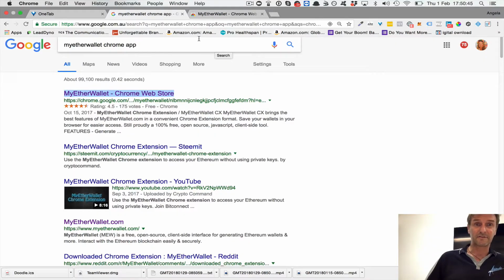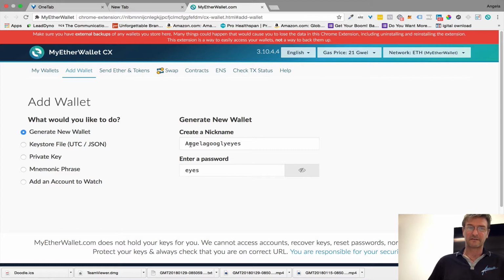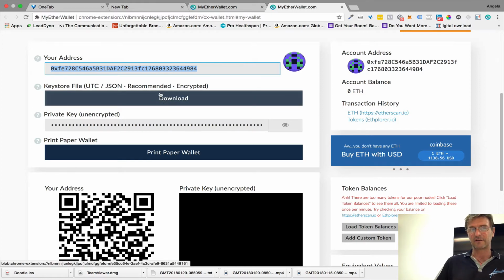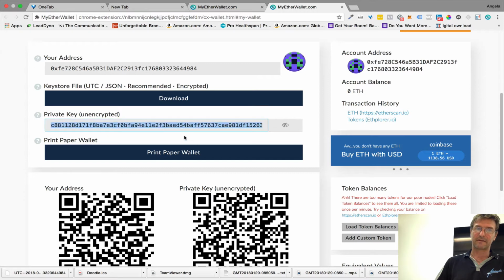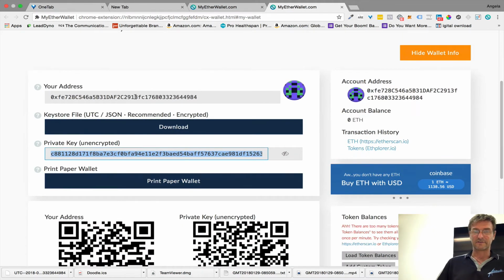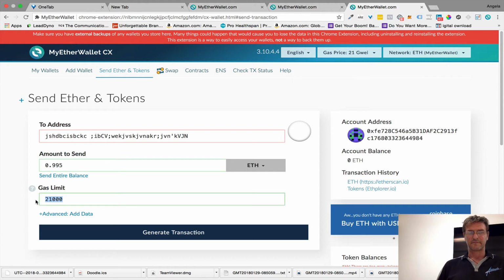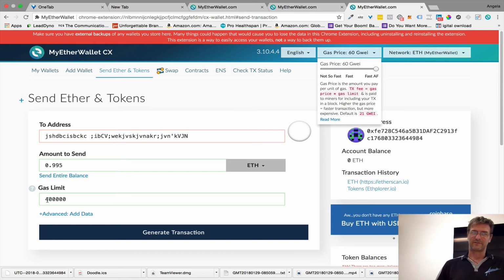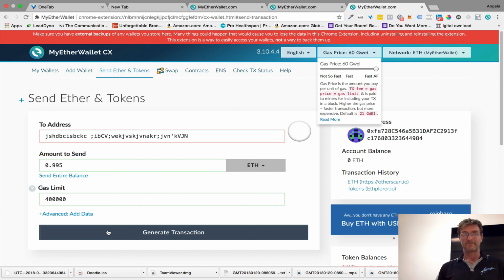Make Crypto Easy: How To Install My Ether Wallet Part 1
With Scotty Bitcoin from Make Crypto Easy.

Want to set up your My Ether Wallet to hold your bitcoin, ethereum, alt coins … so you don’t lose your crypto.

Don’t miss out on the biggest social and financial evolution in human history.